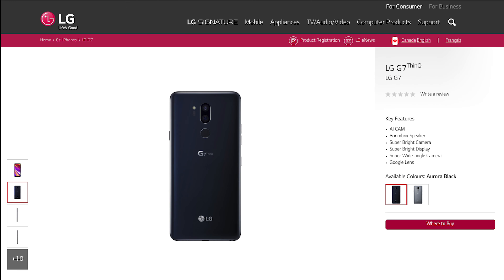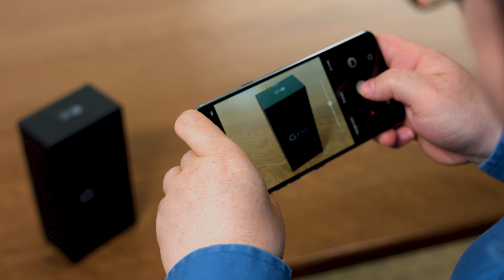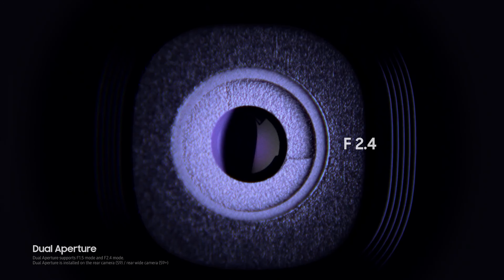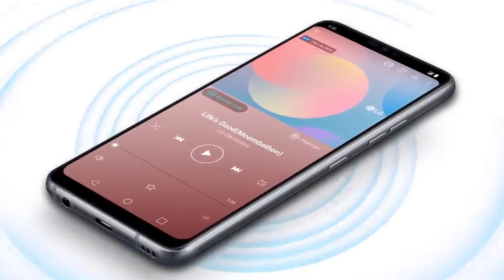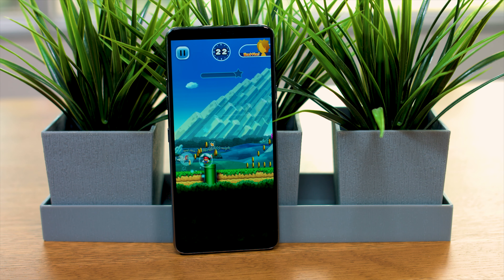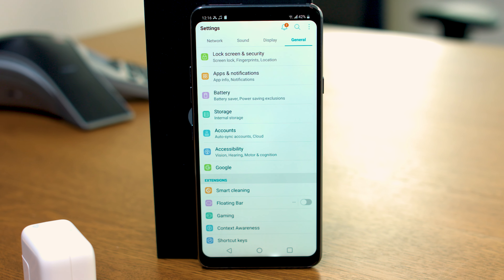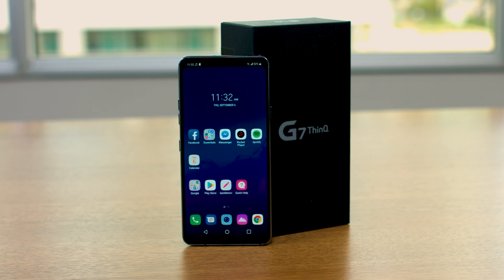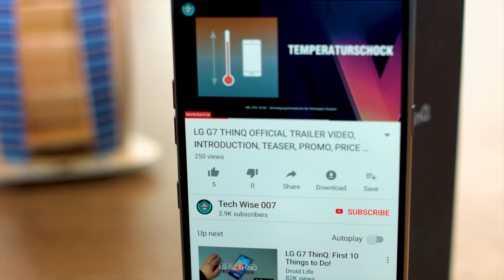All Hands on Tech - LG G7 ThinQ review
We take a closer look at LG G7 ThinQ Smartphone. Our reporter Eric Emin Wood goes in depth with the phone's features, pros, cons, and all the reasons you should or shouldn't buy this phone.